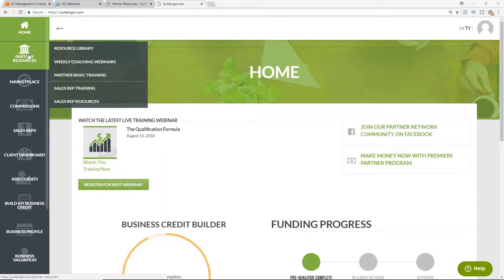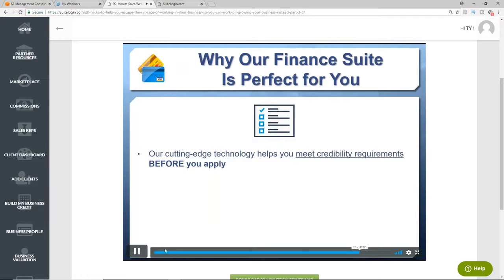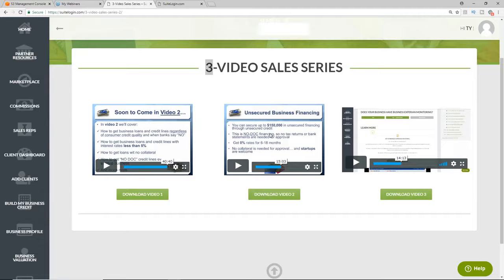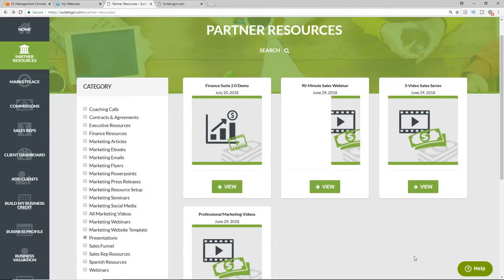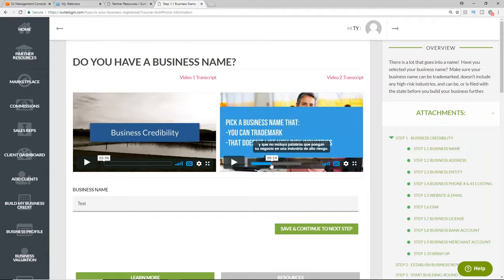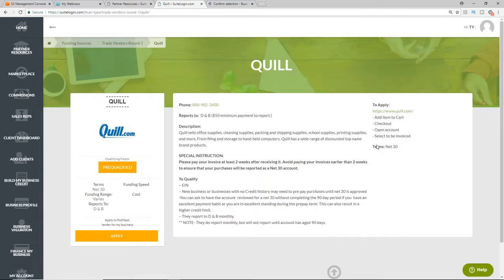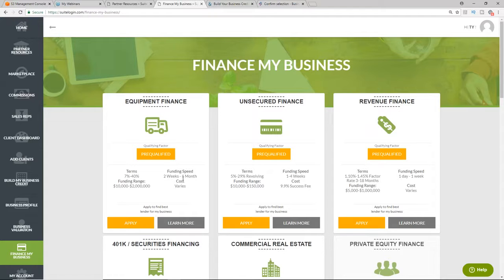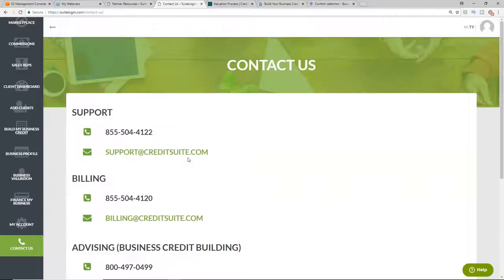Business Credit Weekly Coaching Webinar 08 21 2018 - Presentation Formula